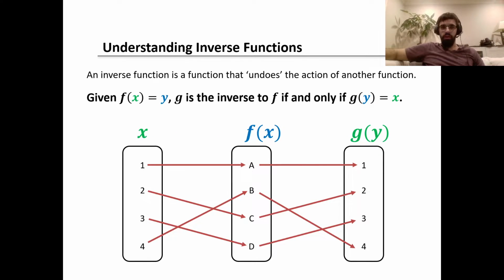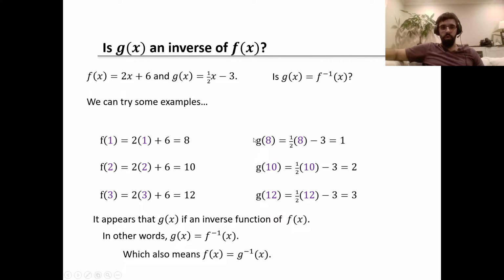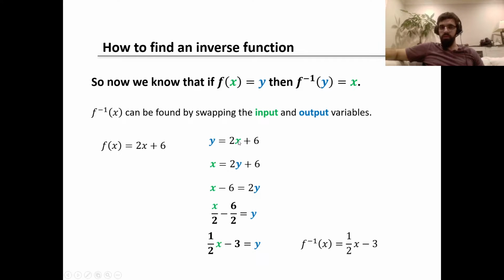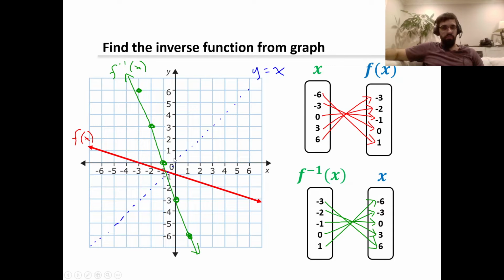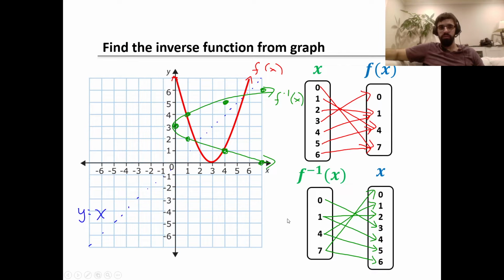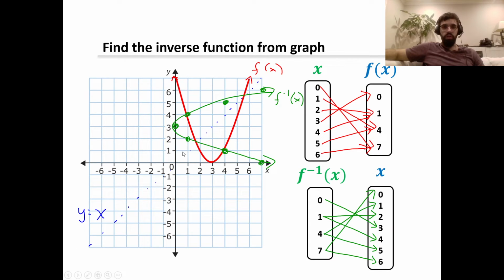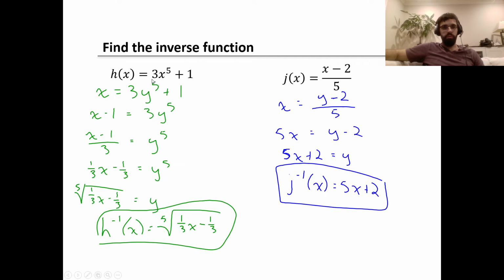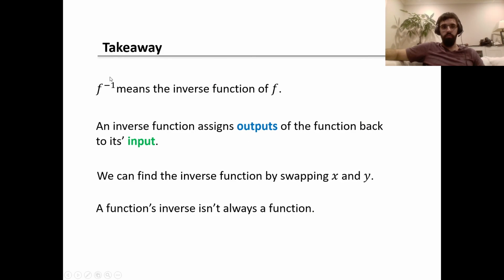Precalculus 12 Lesson 1.4 Inverse Functions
Lesson 4- Inverse Functions